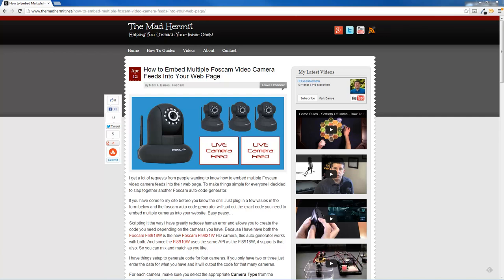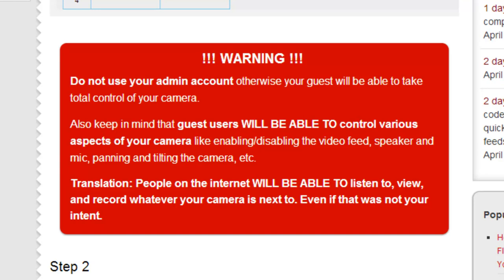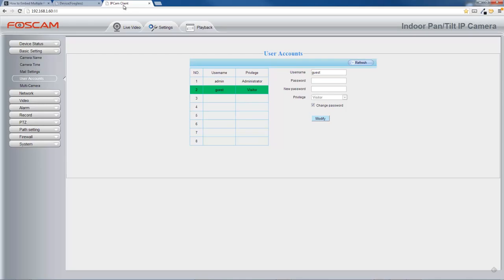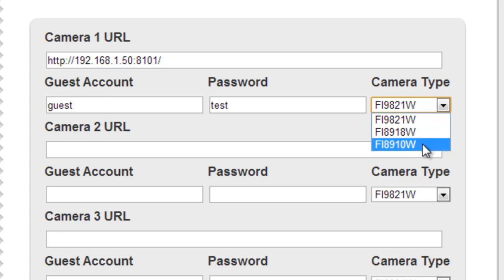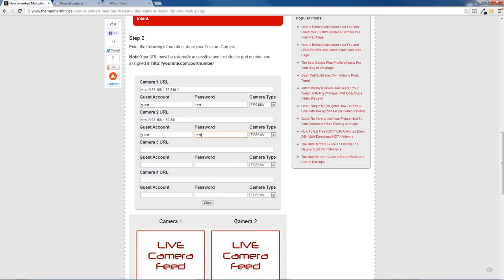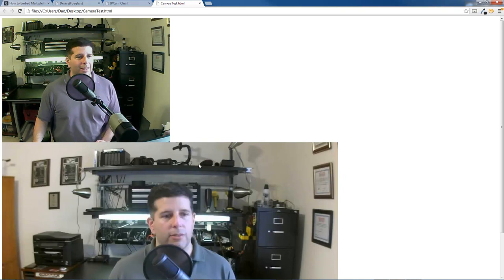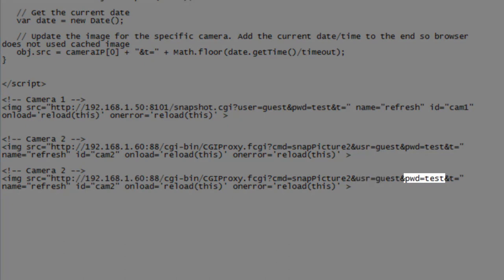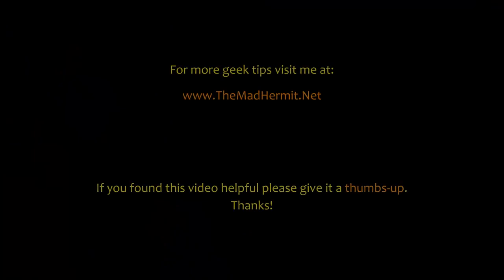How To Embed Multiple Foscam Camera Video Feeds Into A Webpage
Want to add more than one Foscam camera video feed to your webpage. I walk you through the auto code generator tool I created that will have you up and running in no time.

Link to Foscam Auto Code Generator

RECORDING HARDWARE USED IN THIS VIDEO